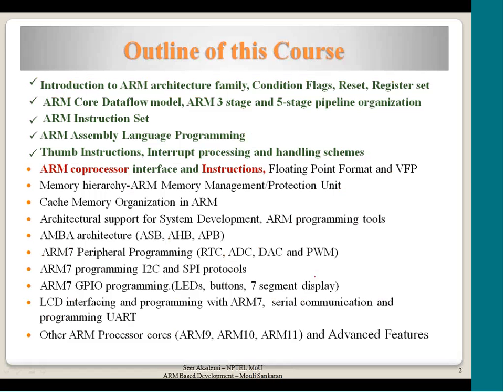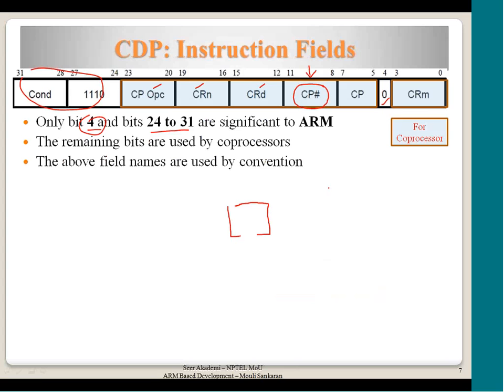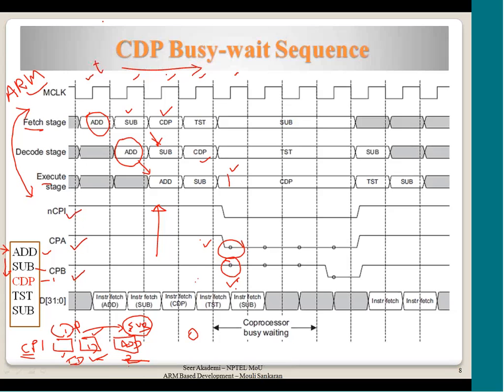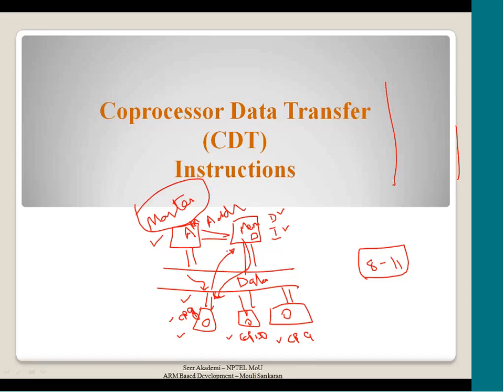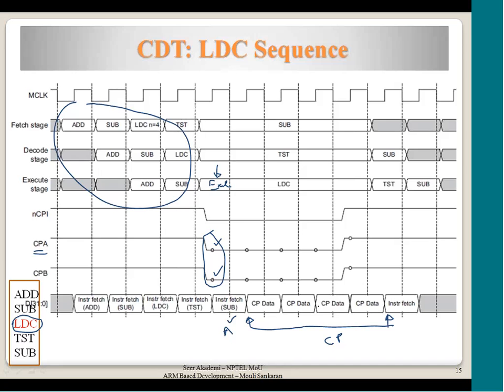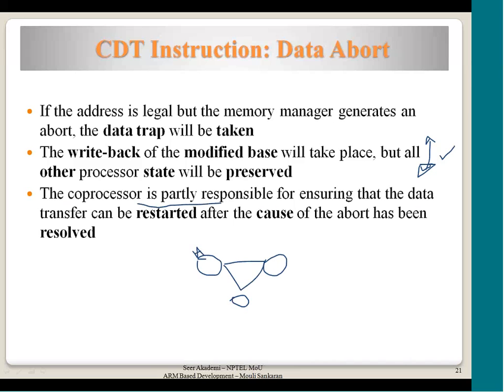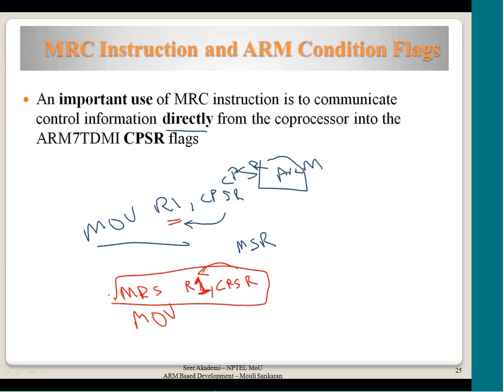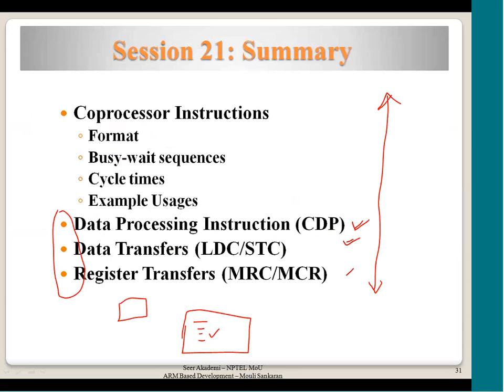Coprocessor Instructions, data Processign Instruction, data transfers, register transfers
ARM Based Development by S.Chandramouleeswaran,Independent Embedded SW Trainer,Bangalore.For more details on NPTEL